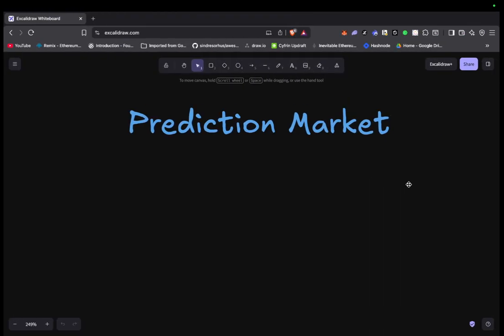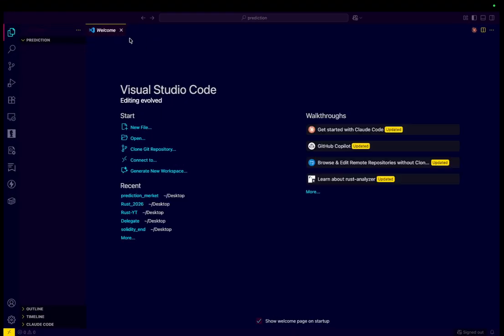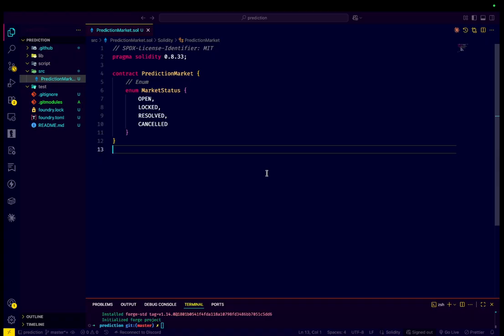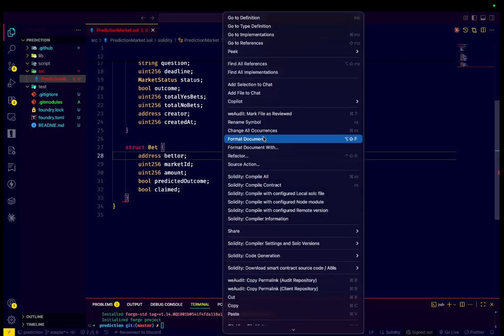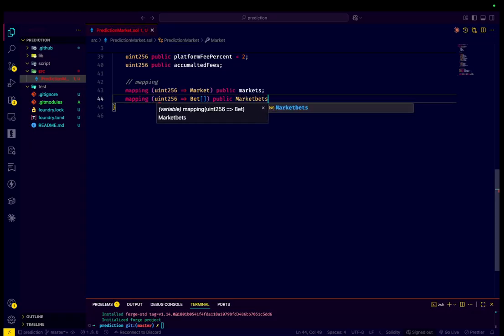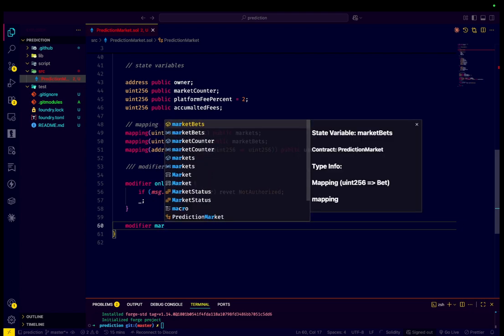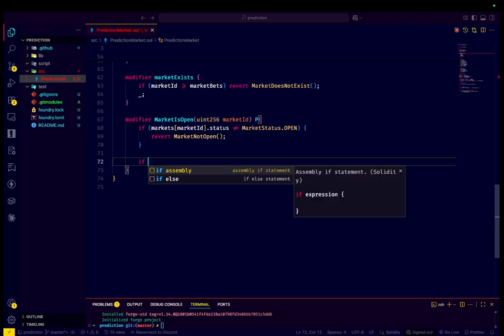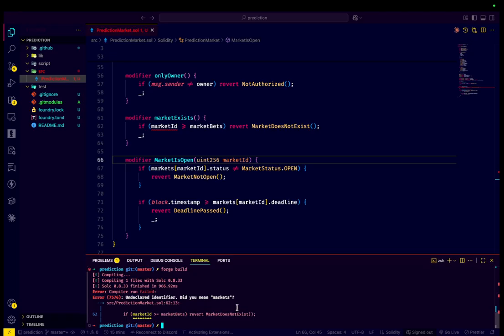Build a Prediction Market Smart Contract in Solidity (Pt 1)